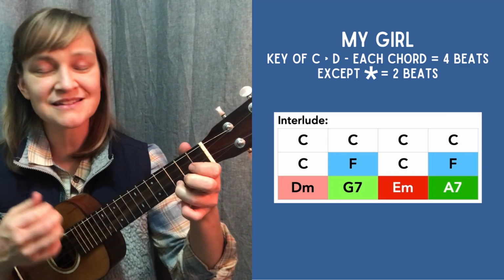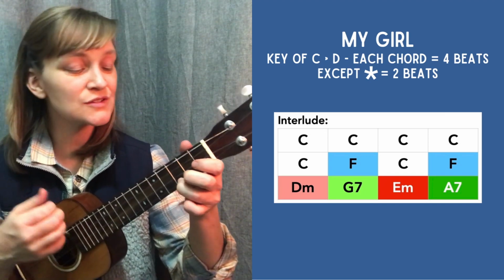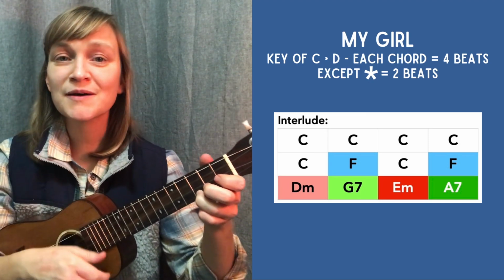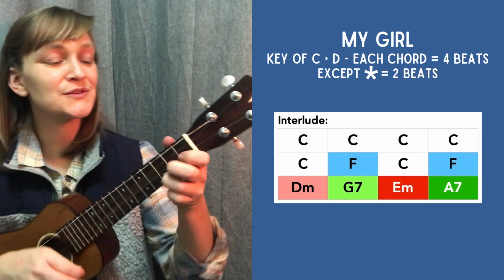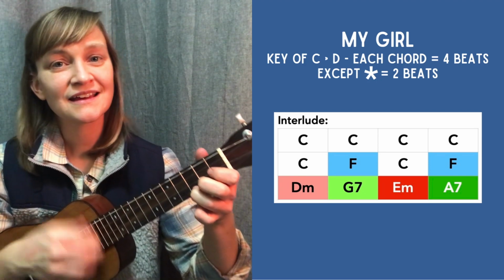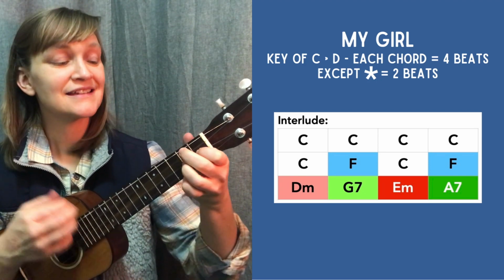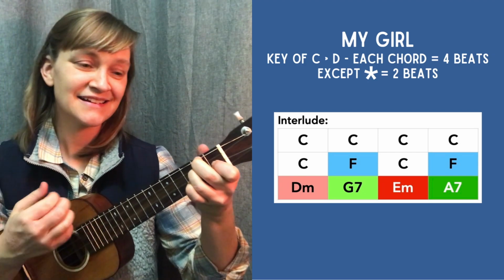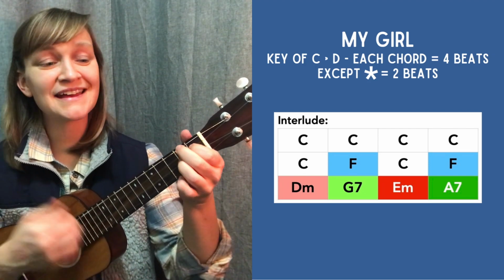My Girl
How could we celebrate Motown Love Songs this month and not include this, perhaps the best-known (???) Motown song, My Girl from 1964.

Song charts and other resources for your practice are in the ever-growing Ukulele Studio Google Drive Folder

Finally, if you found this video helpful, feel free to SUBSCRIBE to my channel here for more tips, lessons, and fun on your ukulele adventures Better yet, become a MEMBER and enjoy a variety of extra perks and resources

Thank you so much for your interest and support! Learn more about me and my music